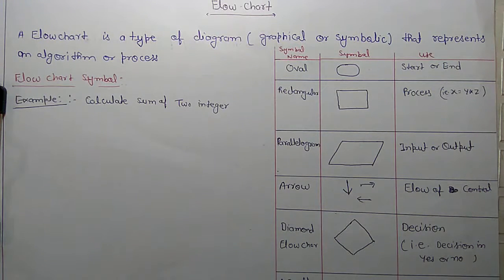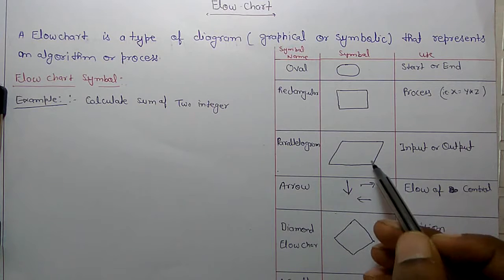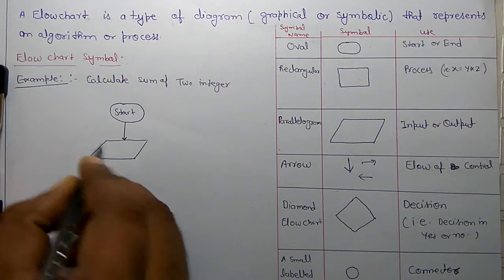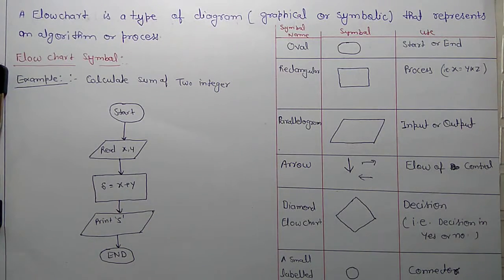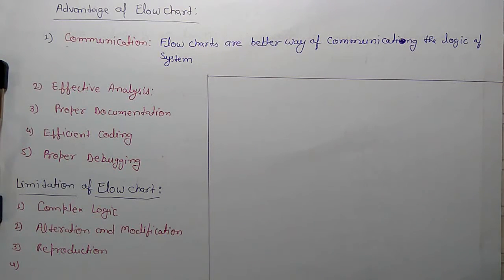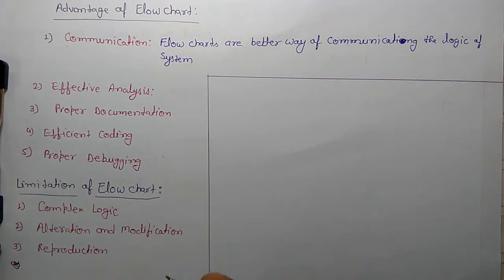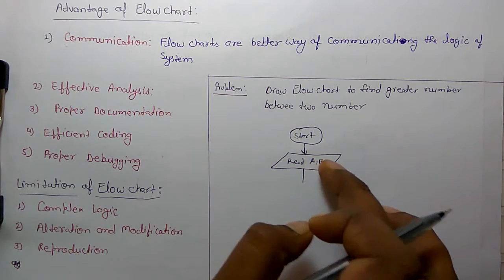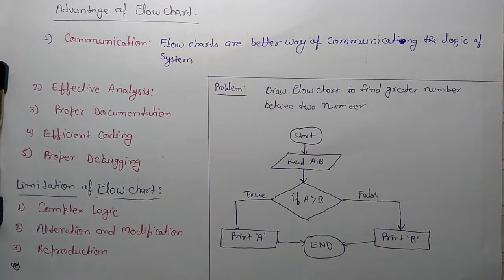Algorithm Flow Chart Part 2